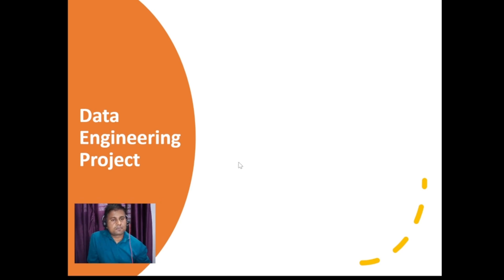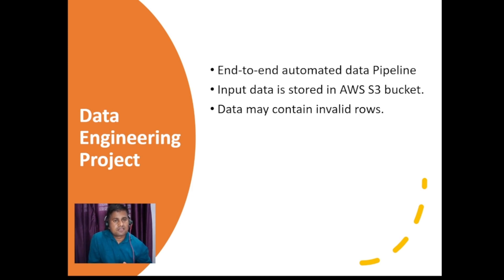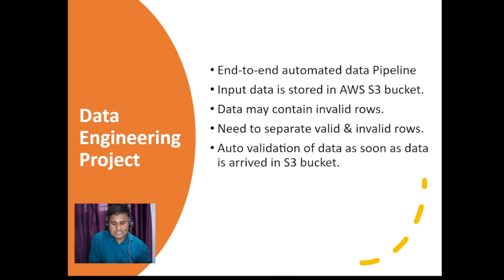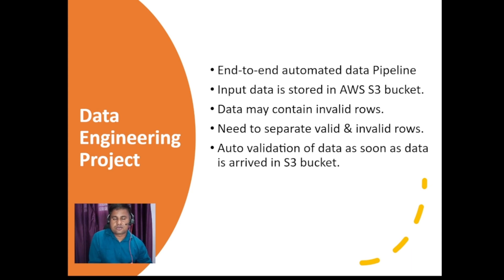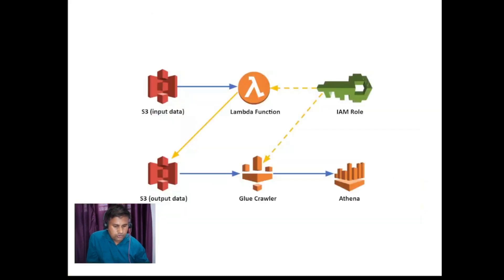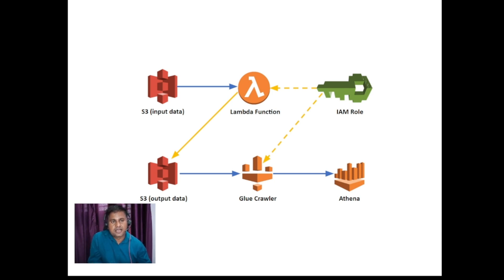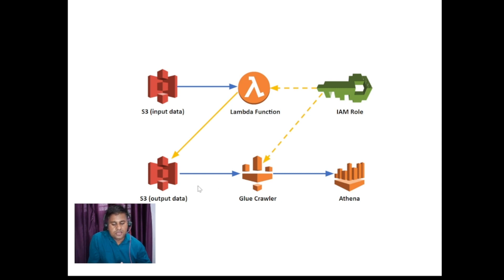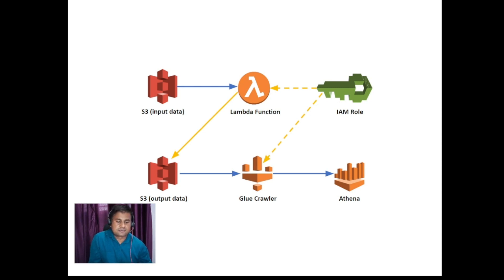Part 1 | End To End Data Engineering Project | Big Data Pipeline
Welcome to The Cloud Engineering !  Your Gateway to Cloud Technologies !

*!! Become AWS Cloud Data Engineering in just 30 days with projects !!*

In this video, I have explained about Data Engineering project. This is an end-to-end integrated pipeline using AWS services (S3, Lambda Function, IAM, Glue Crawler & Athena).

Note : You must know about these AWS services so that you can understand this project easily. Below is the link for my AWS DATA Engineer videos.

🌩️ Are you ready to soar into the world of Cloud Technologies? 🌩️

Join us on a journey through the virtual skies as we demystify the world of cloud computing! Whether you're a seasoned IT professional, a curious student, or just someone looking to expand your tech horizons, you've come to the right place.

🔥 What You Can Expect from Our Channel🔥

🚀 In-Depth Tutorials:-  Dive deep into the major cloud platforms such as Amazon Web Services (AWS), Microsoft Azure, Google Cloud Platform (GCP), and more. Learn how to set up virtual machines, deploy applications, manage databases, and harness the power of cloud-native services.

🌐 Architecture Deep Dives:-  Explore the fundamental architectures that power cloud systems. From microservices and serverless to containers and hybrid cloud setups, we'll break down complex concepts into easy-to-understand explanations.

🛠️ Hands-On Demos:- Watch as we roll up our sleeves and get our hands dirty with practical demonstrations. Follow along as we create, configure, and manage cloud resources in real time.

📊 Best Practices:- Discover industry best practices for security, scalability, cost optimization, and performance tuning. Learn how to architect robust and resilient cloud solutions that stand up to real-world challenges.

🔍 Exploration of Services:- Navigate through the vast landscape of cloud services: virtual networks, storage solutions, AI and machine learning, analytics, and more. Gain a comprehensive understanding of what each service offers and how to leverage it effectively.

💡 Latest Trends and Updates:-  Stay up-to-date with the ever-evolving world of cloud technologies. We'll keep you informed about the latest features, tools, and trends shaping the industry.

👥 **Community Engagement:** This channel isn't just about us – it's about you too! Join a vibrant community of learners, ask questions, share insights, and connect with fellow cloud enthusiasts.

If you're excited about unleashing the potential of cloud technologies and want to stay ahead in the rapidly changing tech landscape, hit that subscribe button and join us on this thrilling adventure!

Remember, the cloud is not just about technology; it's about innovation, collaboration, and endless possibilities. So, buckle up, and let's ascend to the clouds together!